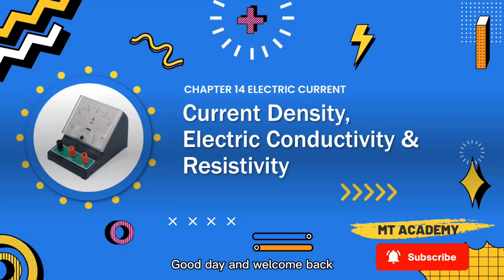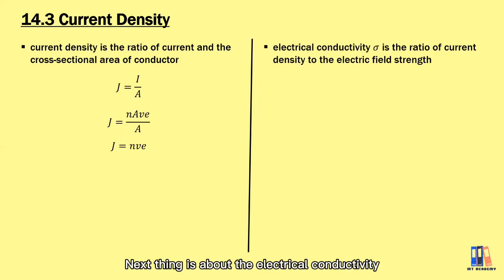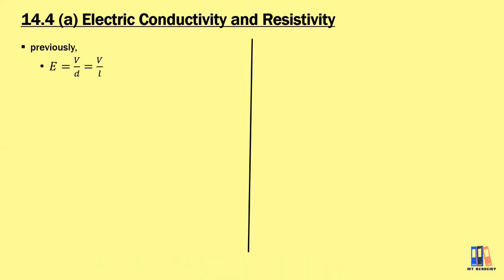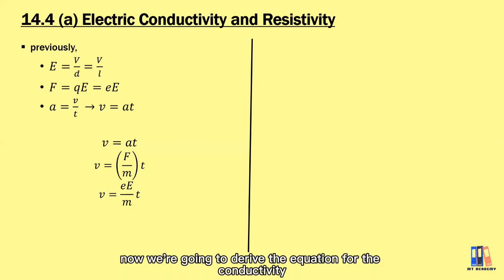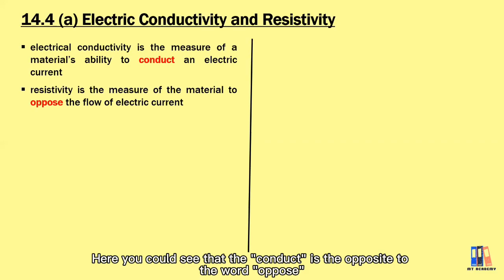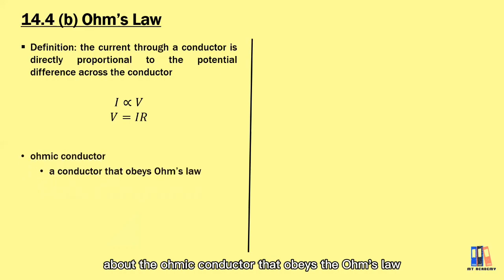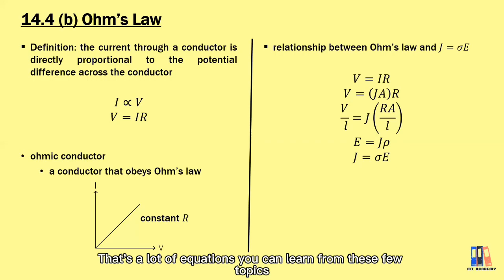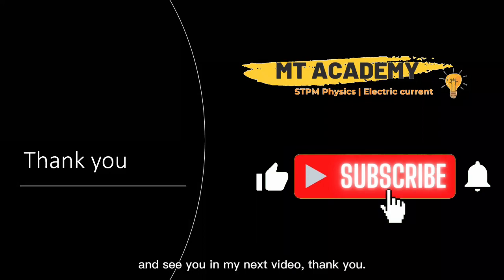Electric Current: Current density, electric conductivity & resistivity | STPM Physics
There are a few formula you can find in this topic regarding current density and conductivity. Also, the revision on the topic of resistance and Ohm's law which you have learned in SPM Physics.

0:00 intro
0:32 current density
0:55 electric conductivity
1:30 review on the mechanism of electric conduction
2:17 derivation of drift velocity
2:44 derivation of conductivity
3:16 conductivity vs resistivity
3:50 revision on resistance formula
4:09 Ohm's law
4:51 relationship of Ohm's law and J
6:05 thank you